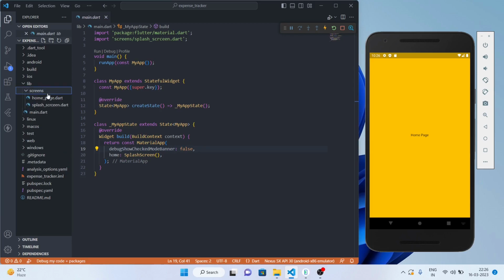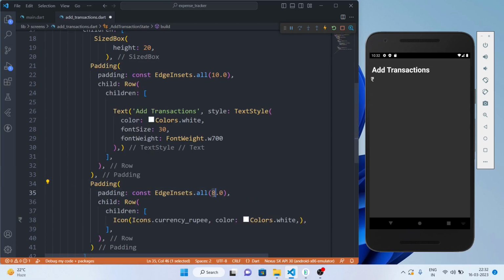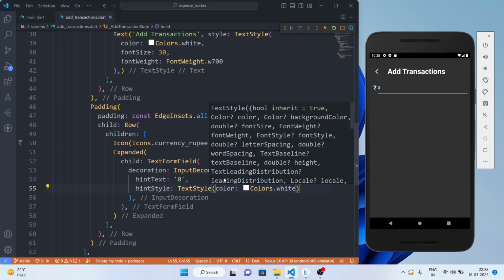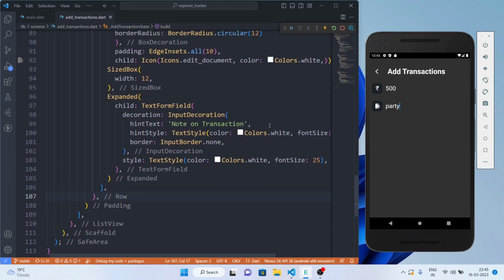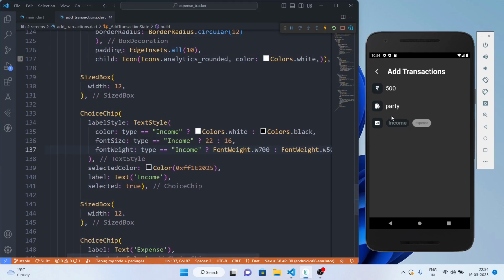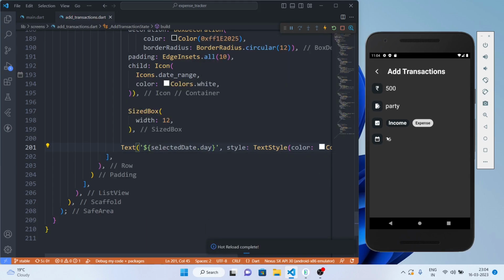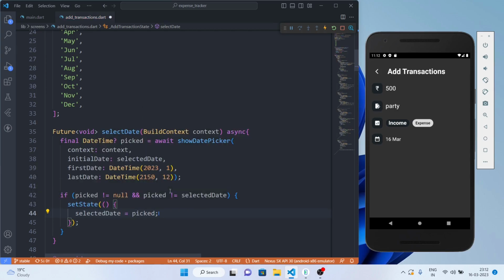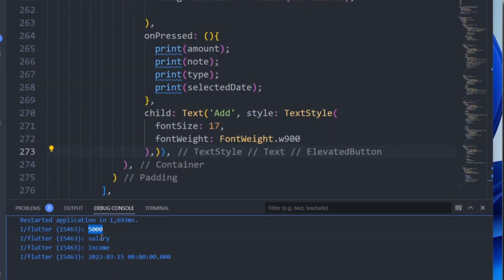ADD TRANSACTION || EXPENSE TRACKER APP || FLUTTER || EP 02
Hi Guys,
              It's me Vedant Bilaiya and this is the second episode of Expense Tracker App in Flutter and in this video we have made a Splash Screen for our app.